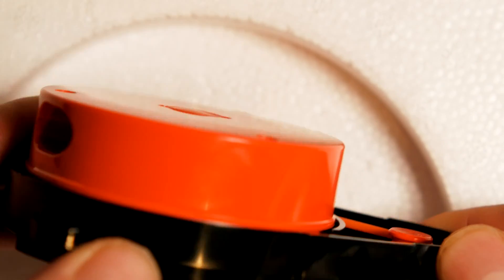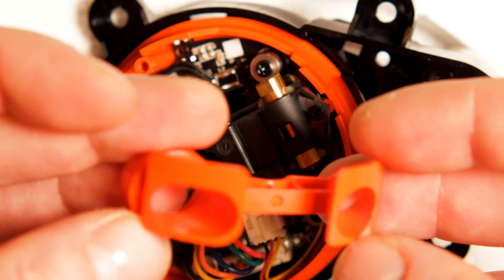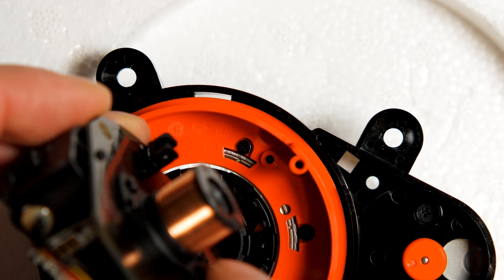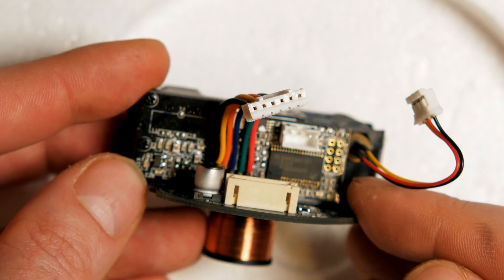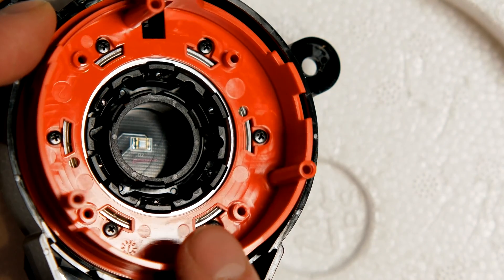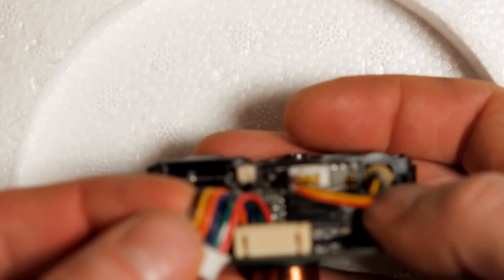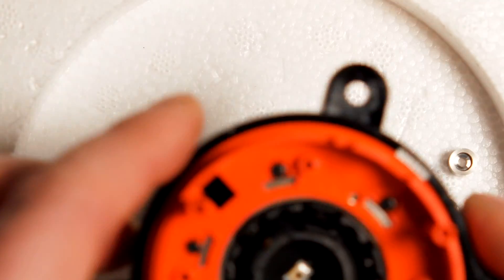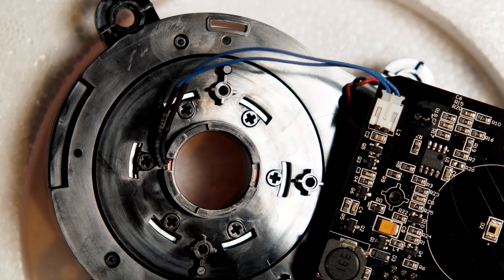Xiaomi Mi Vacuum Laser Sensor Teardown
Here I look at the Laser parts of the Xiaomi Vacuum.

Hire you can buy the vacuum.